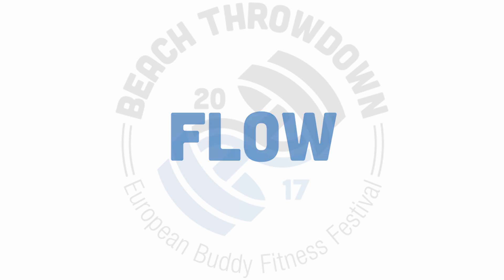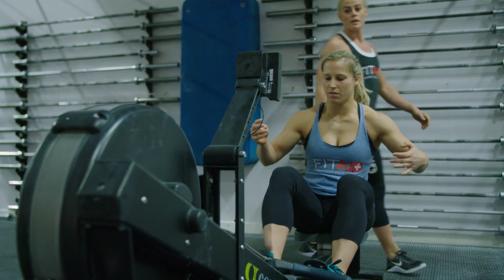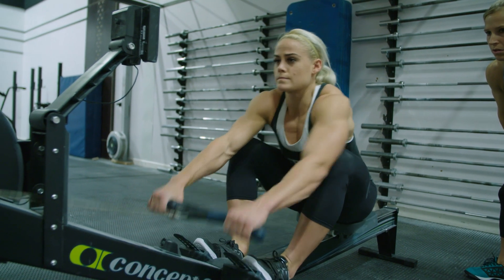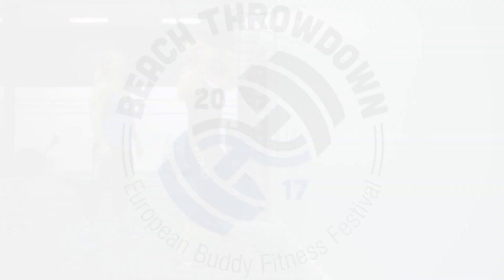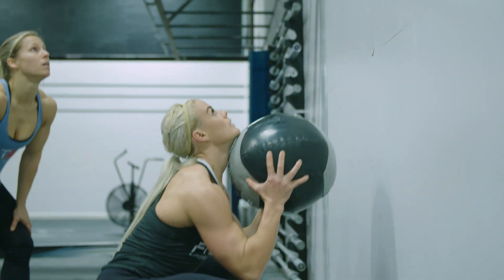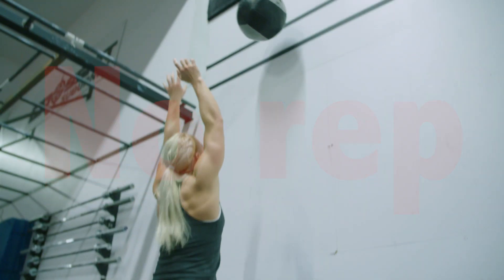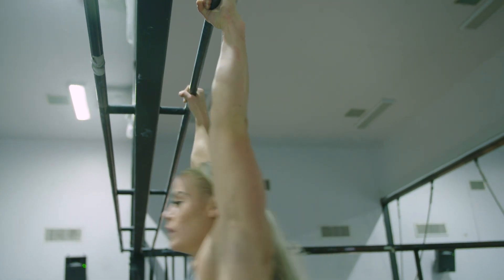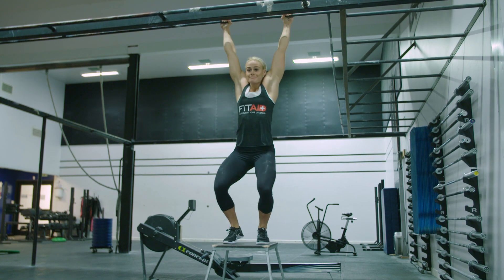Beach Throwdown Qualifier Workout C